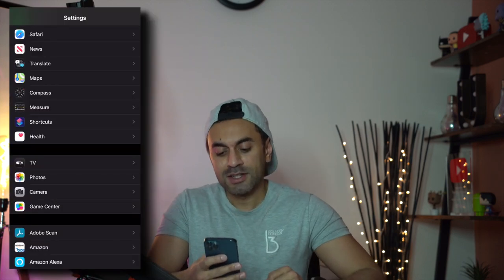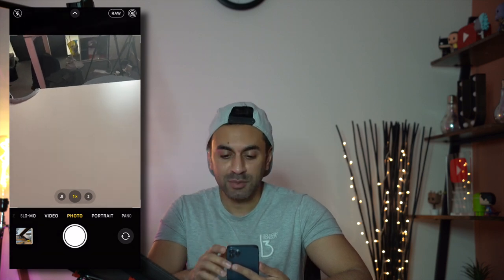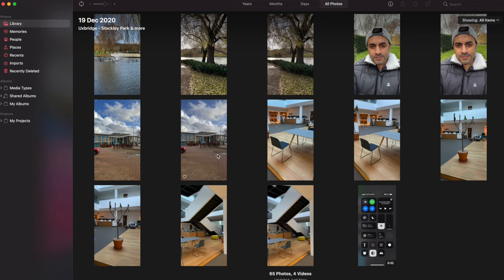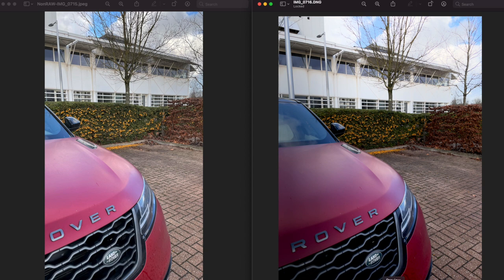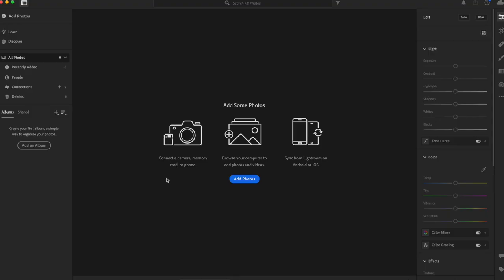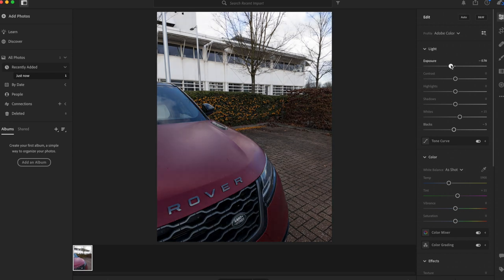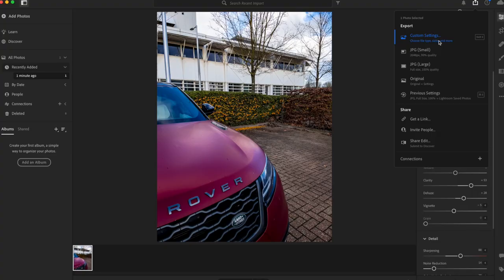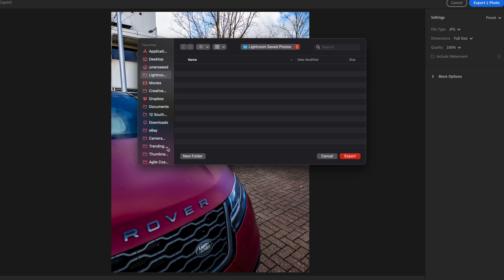How to Use & Edit Apple ProRAW for iPhone 12 Pro - Beginners Tutorial!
With the release of the Apple ProRAW Feature to iOS 14.3, you can use your iPhone 12 Pro or Pro Max to take RAW photos and manually edit them using a photo editing application such as Adobe Lightroom.

Here is a tutorial for beginners on doing just that!

MY FILMING ACCESSORIES:
4K Monitor
Studio Ring Light